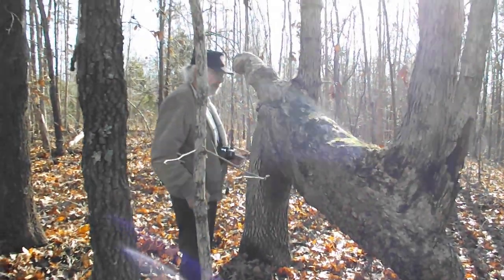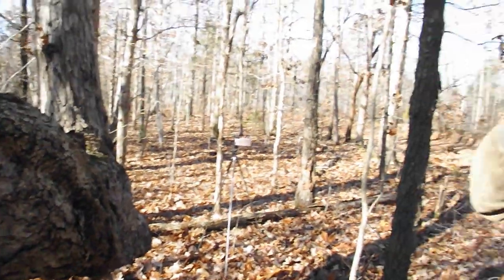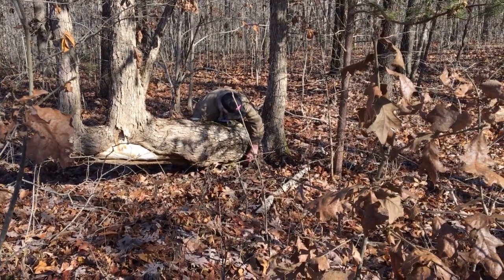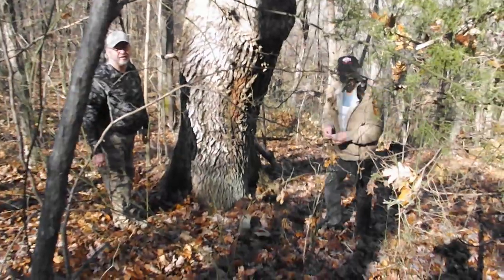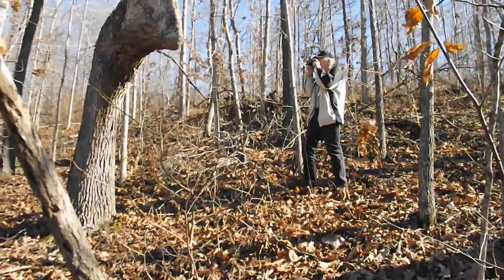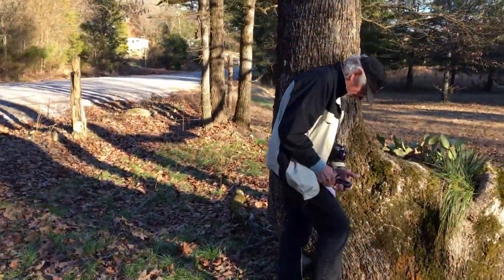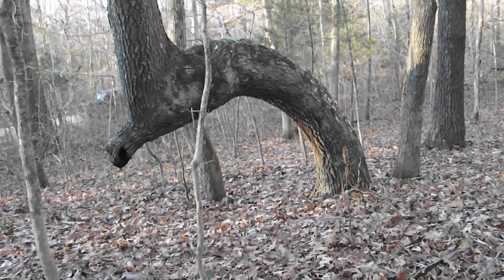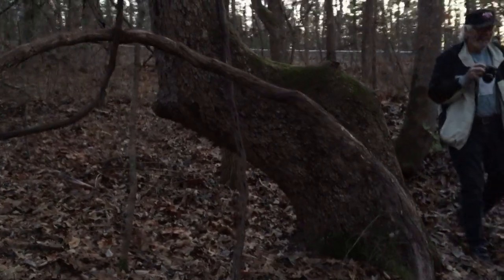Bob Gaut Trail Tree Expedition 1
This is a collection of clips from our day with Bob Gaut documenting Trail Trees around Izard County. We documented trees in Izard, Stone, and Independence Counties to send the data to Mountain Stewards' "Trail Tree Project".